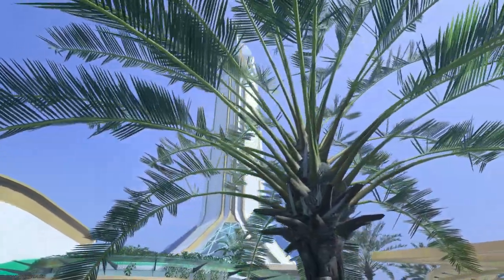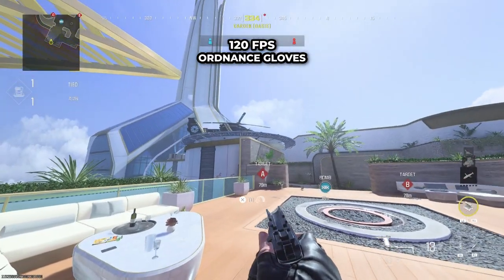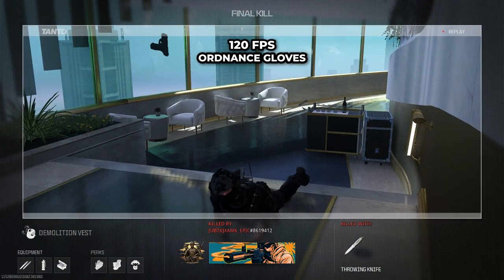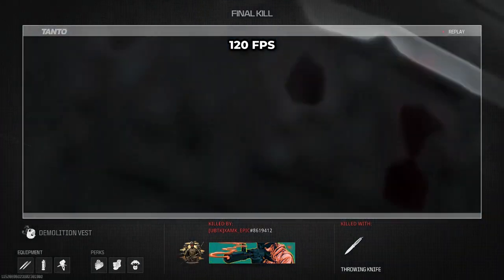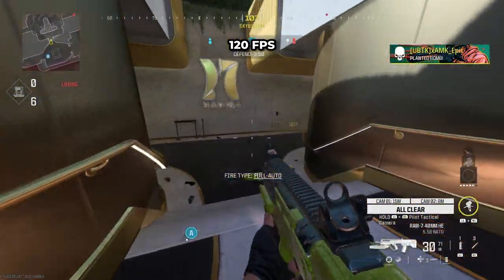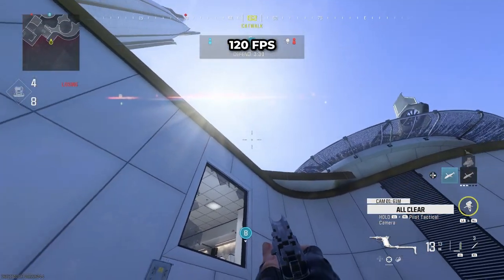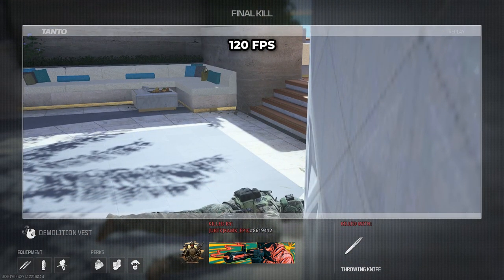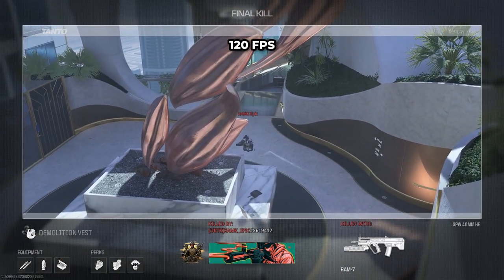6 Star Line Up Tutorial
Leave a like on the video, commented your favourite bit and let me know if you hit any of these spots online

Itay Kashti - United - Stripped Version

L4LilaD4Dad: (Check out their own rust cinematics on their channel)

BenCoolski: @Bencoolski
DeadClan @TheDEADClan